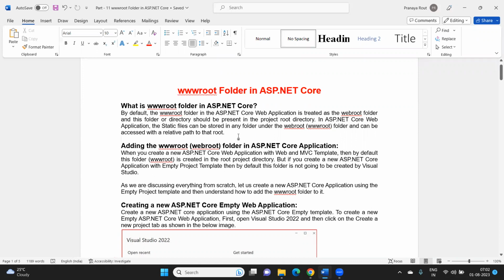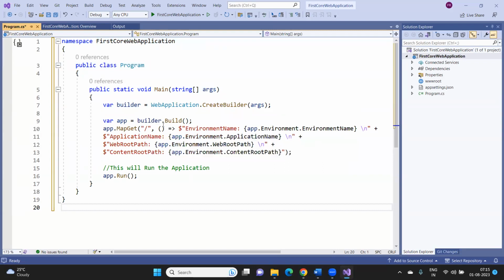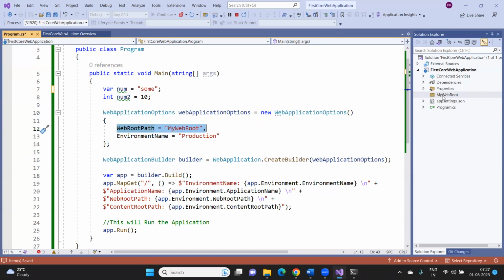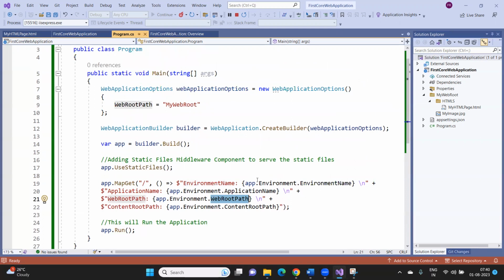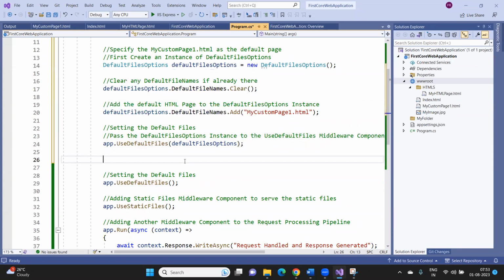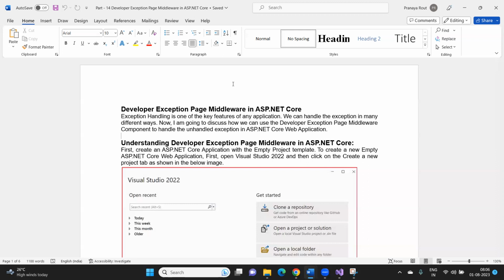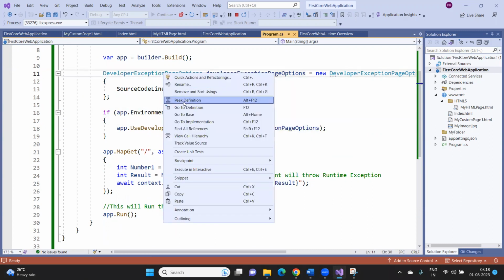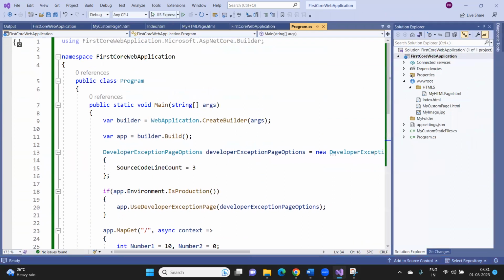Built-in Middleware Components in ASP.NET Core | Day 8 | Dot Net Tutorials | Pranaya Rout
Built-in Middleware Components in ASP.NET Core | Day 8 | Dot Net Tutorials | Pranaya Rout | Online Training

What is wwwroot folder in ASP.NET Core?
By default, the wwwroot folder in the ASP.NET Core Web Application is treated as the webroot folder, and this folder or directory should be present in the project root directory. In ASP.NET Core Web Application, the Static files can be stored in any folder under the webroot (wwwroot) folder and can be accessed with a relative path to that root.

Where must we store the Static Files in ASP.NET Core (.NET 6)?
In ASP.NET Core Application, the default directory or location for the static files is the wwwroot (webroot) folder; moreover, this folder or directory should be in the project root folder. By default, this is the only place where the ASP.NET Core application can serve the static files directly. But we can change this default behavior using the WebApplicationOptions Instance and WebRootPath property.

At the end of this video, you will understand the following pointers.
wwwroot Folder in ASP.NET Core
Where do we need to store the static files in ASP.NET Core?
How to Configure Static Files Middleware in ASP.NET Core Web Application?
How to use your own Webroot folder?
How to Configure Default Page in ASP.NET Core
What is Developer Exception Page Middleware?
How to use Developer Exception Page Middleware in ASP.NET Core Application?
How to Customize the UseDeveloperExceptionPage Middleware in ASP.NET Core?
Where do we need to configure the UseDeveloperExceptionPage Middleware?

We need to configure the UseDeveloperExceptionPage() Middleware as early as possible in the application’s Request Processing Pipeline to handle the unhandled exception and then display the Developer Exception Page with detailed information about the exception.

Note: From .NET6, no need to configure developer exception page middleware explicitly. By default, the Framework will load the developer exception page if the environment variable is Development.